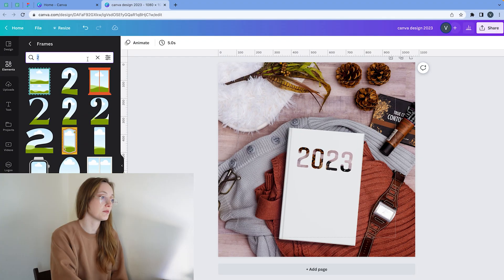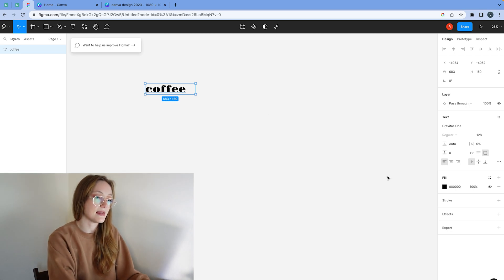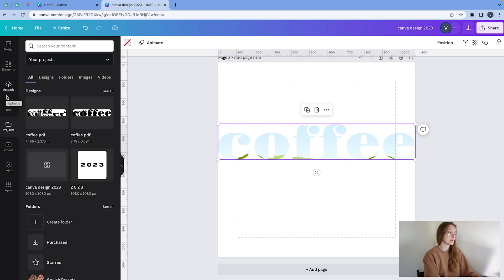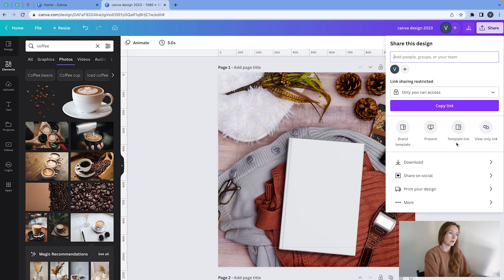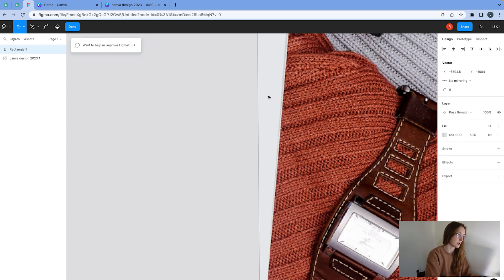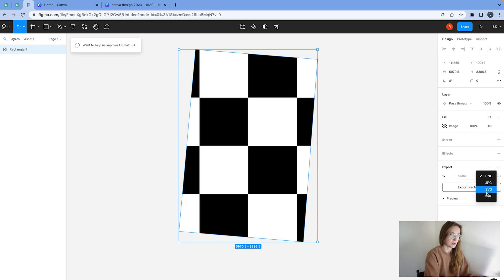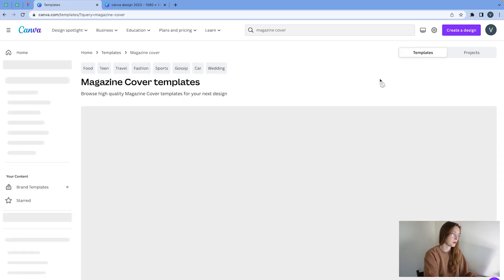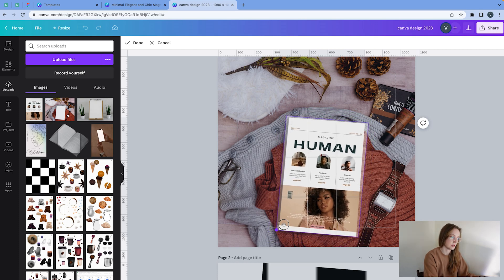FREE Way to Create Custom Frames in Canva 🔥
Add a little bit of spice to your Canva designs with custom frames! Most importantly you will NOT need the PRO vesion of Canva to do this.

Create product mockups and stand out from the crowd on Etsy. Canva is an incredibly powerful tool but it can become even more powerful if you add Figma to the mix as well.

Find out how to create custom frame in canva in just a couple of minutes. Super easy way to add a personal feel to your designs immediately.